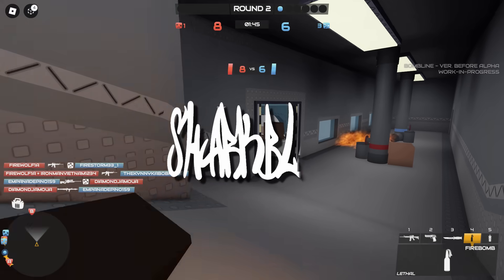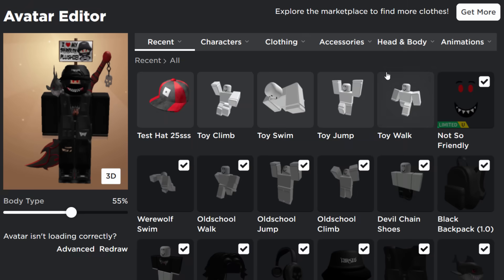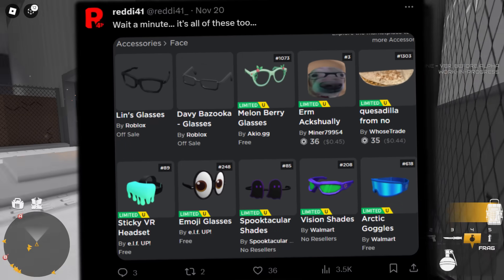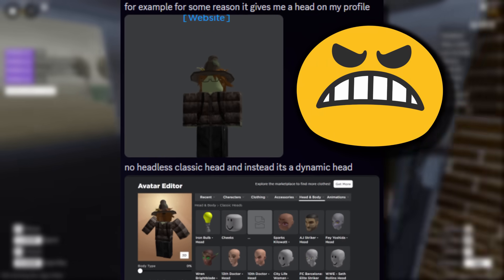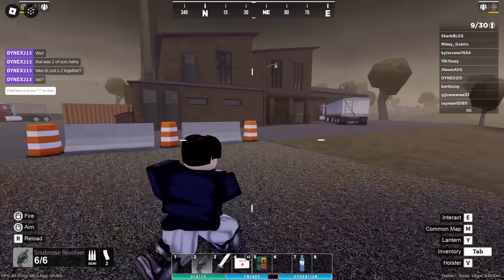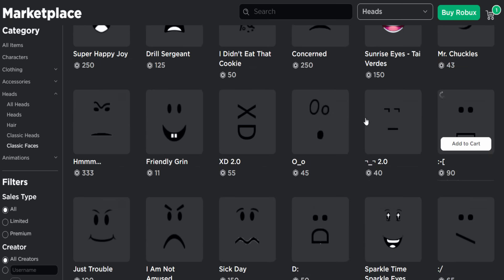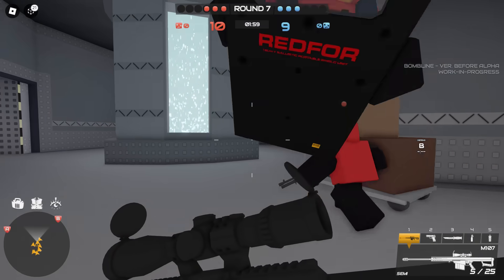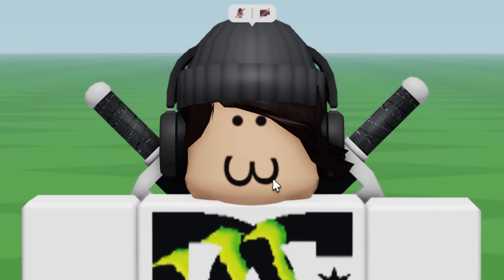Dynamic Heads Are BREAKING ROBLOX!? (Very Weird Glitches)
Dynamic heads are actually causing a lot of problems on Roblox. From making bundles free, to completely breaking them.